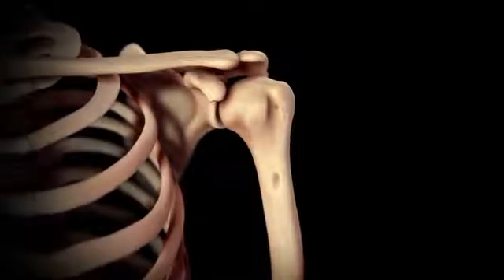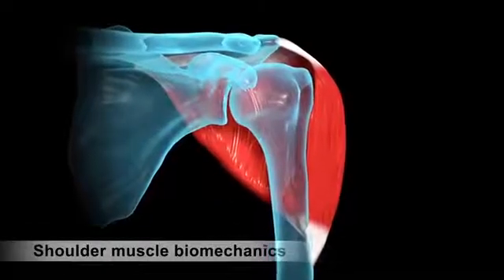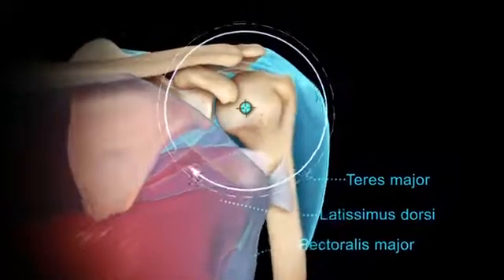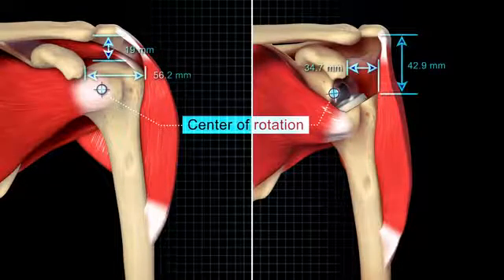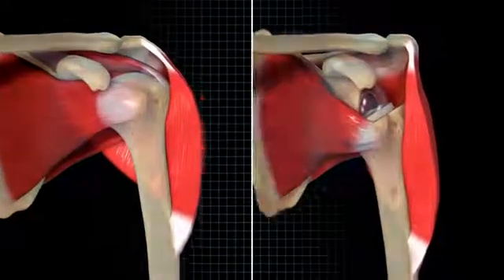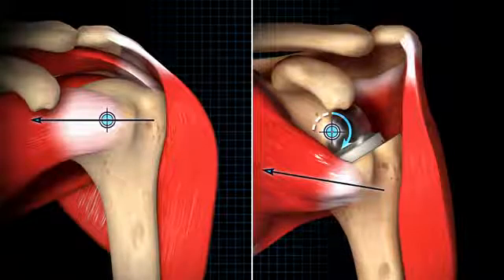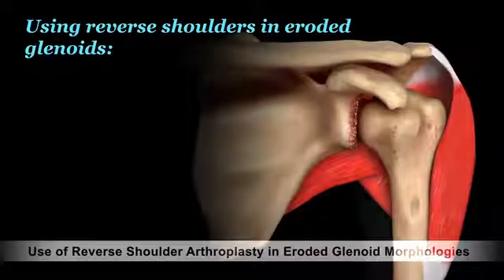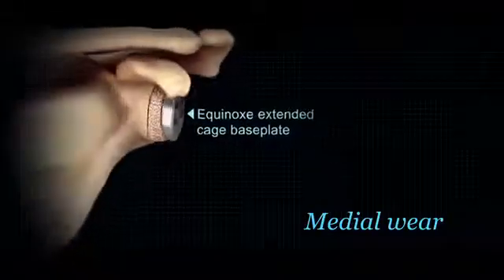Prothèse totale d'épaule inversée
Animation explicative sur le principe de la prothèse totale d'épaule inversée.